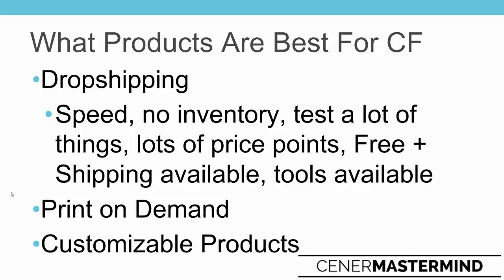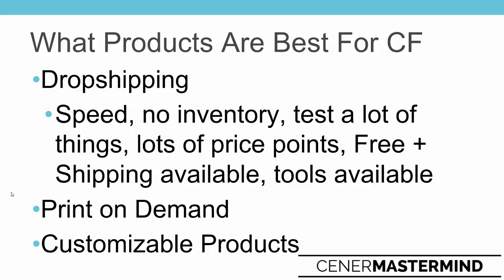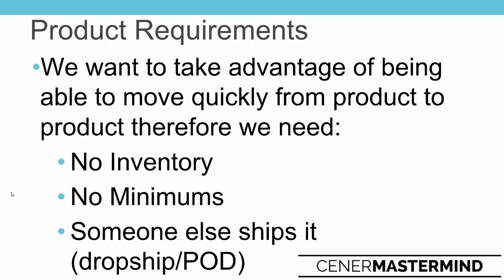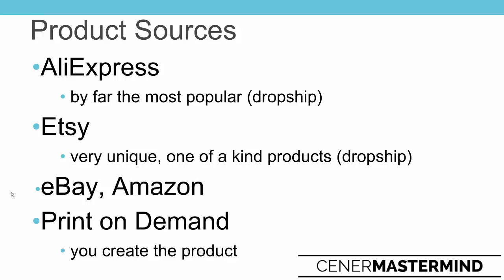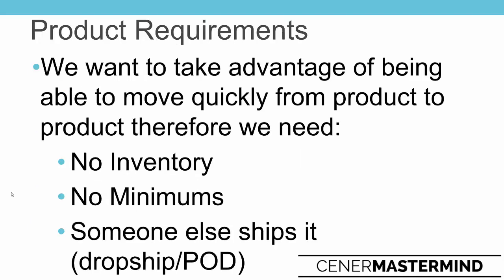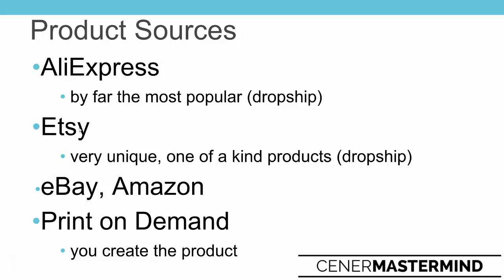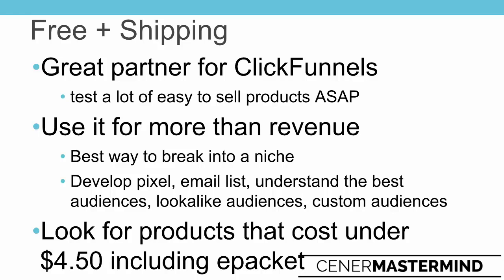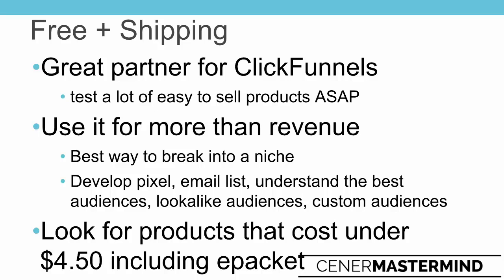Shopify Tutorial For Beginners 2018 - Product for Clickfunnels - $500,000 / Month On Shopify!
A simple step-by-step Shopify tutorial. Learn how to build your own online store from scratch using Shopify e-commerce platform.
The Shopify Web Design and Development Blog features several articles that teach you how to work with our platform. From tutorials showcasing how to work with our API to advanced Liquid techniques, our blog has everything you need to start building amazing things with Shopify.